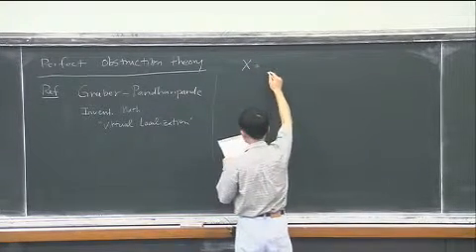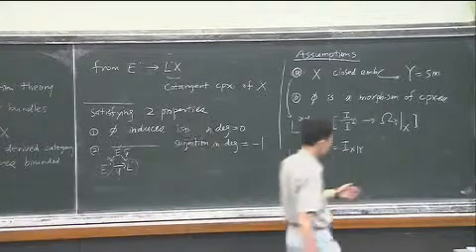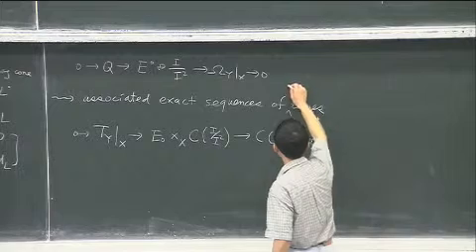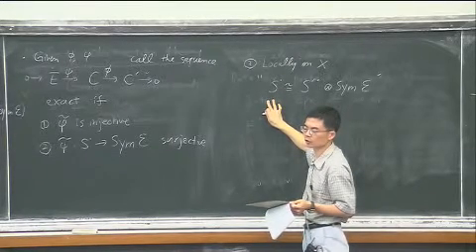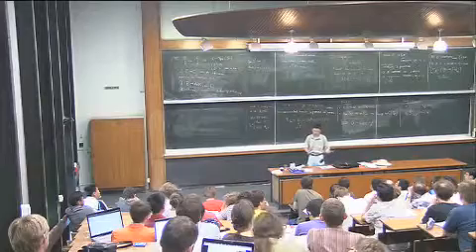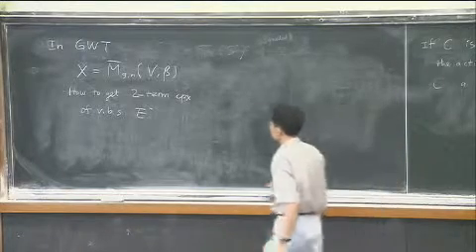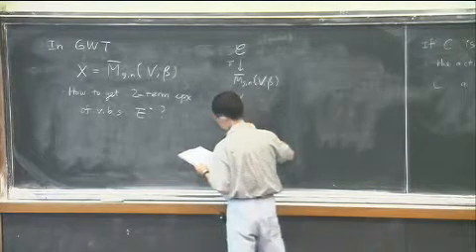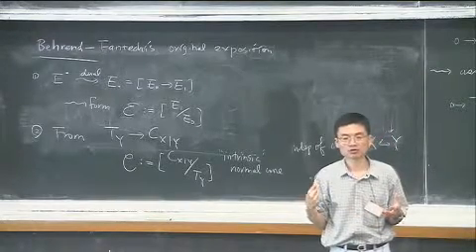Yuan-Pin Lee - Part 1